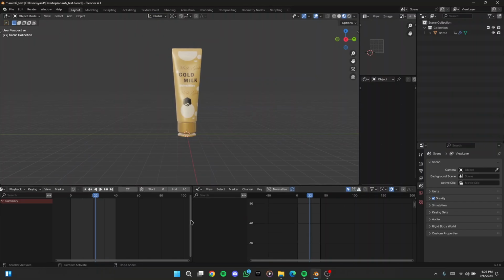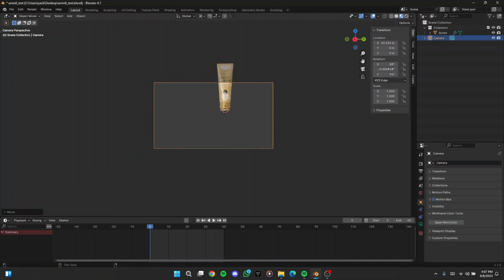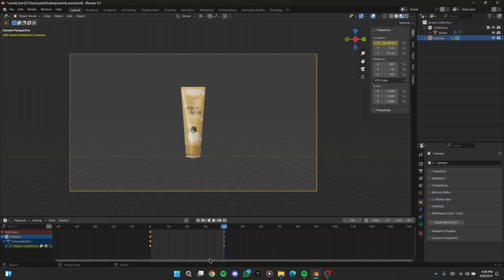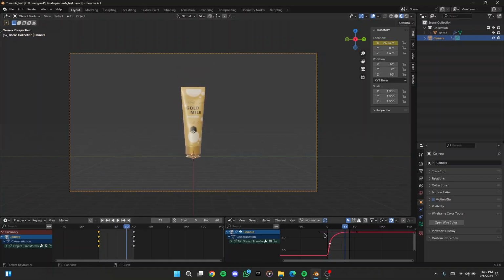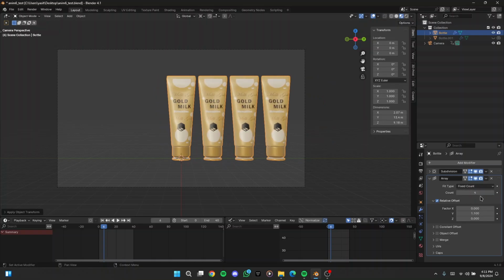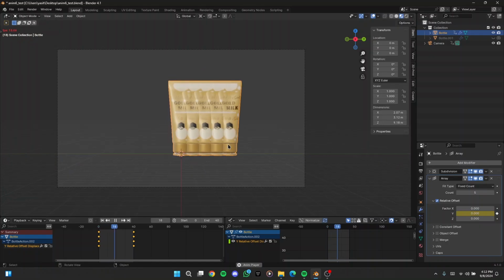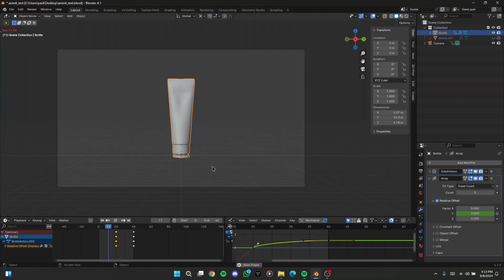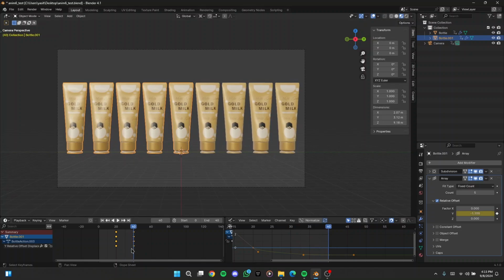How to make product rendering with Blender Arrray modifier - Easy way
Here I describe how to make a quick beautiful animation clip with blender array modifer.